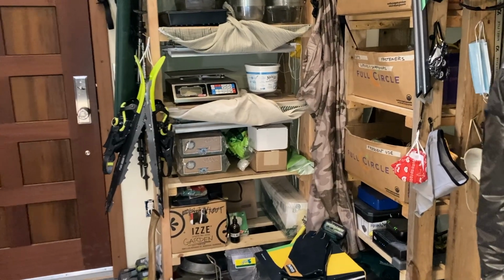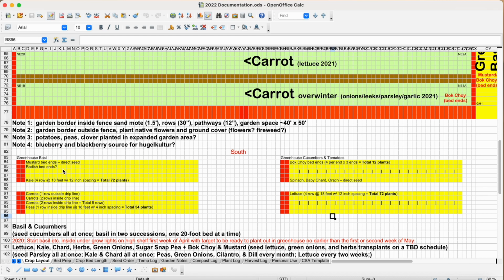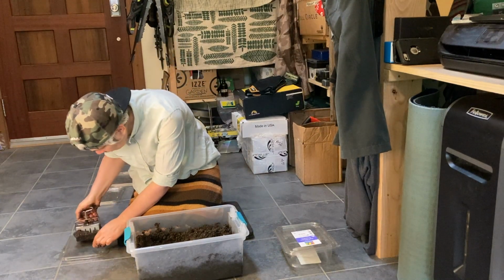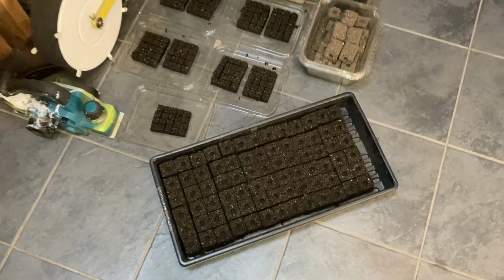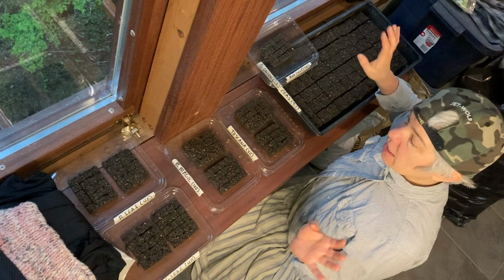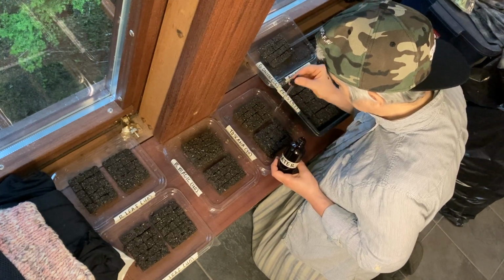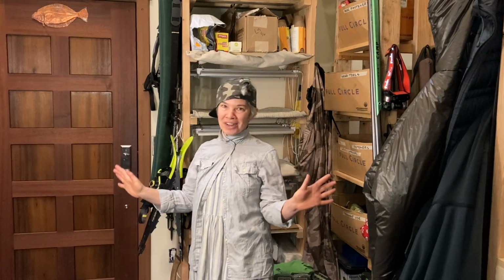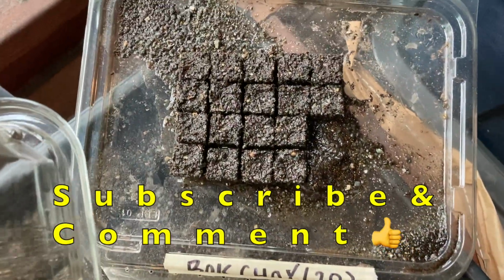First Seeding of the Season: Doing Things Before Doing Things That I Need To Do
This video is about building a new market garden in Southeast Alaska, including deciding which plants and how many plants to start in soil blocks in mid-February 2022 in order to get them planted out in the unheated greenhouse at the beginning of March when other greens and roots will be direct-seeded in the beds; then making soil blocks and seeding & watering lettuce, kale, pac choi, sugar snap peas, and green onions; followed by clearing out the indoor lighting shelves in order to re-configure them to receive the soil blocks once the plants have germinated; and lastly showing the cashew cream that I made for the first time following directions from Falafelzebub's Den of Vegan Iniquity in her Vegudairy series.

2021 Mini Soil Blocks (3/4-inch) Experiment:
1) Seeding Mini Soil Blocks with Salanova lettuce & Italian kale (April 3, 2021) Timestamp 5:40
(First Experiment with 3/4-inch Soil Blocks, Spring 2021)
Join Me on Snowy Walks as the Crap Weather Mocks My Spring Seeding Talks & Tiny Soil Blocks

2) Mini Soil Blocks Seedlings Under Lights (April 18, 2021) Timestamp 10:25
Bird Rototillers + cleanup, plants up, fence on, tarps off, shot in, hose out & Transplant Starts II

3) Mini Soil Blocks Planted Out (April 25, 2021) Timestamp 0:30

(Cleaning Lighting Shelves)
Funk Down (Sting) by MK2